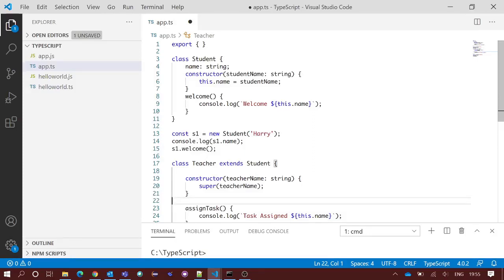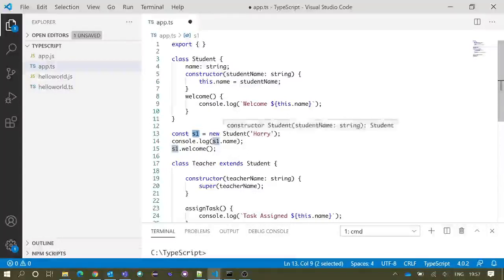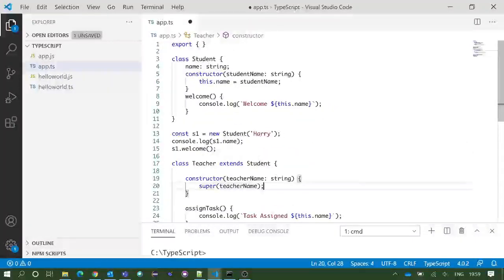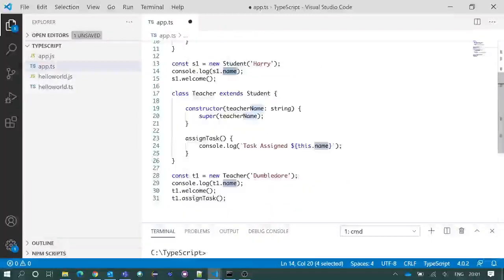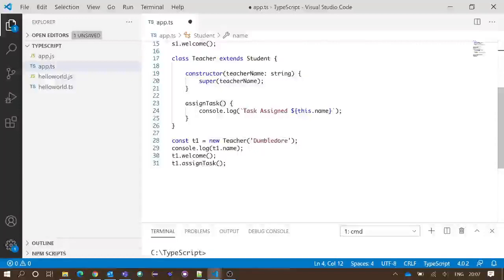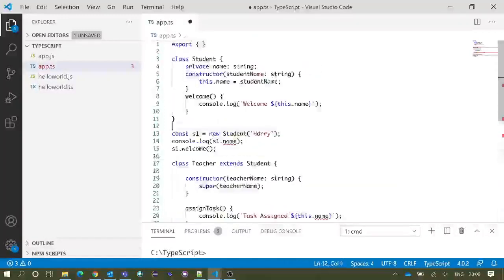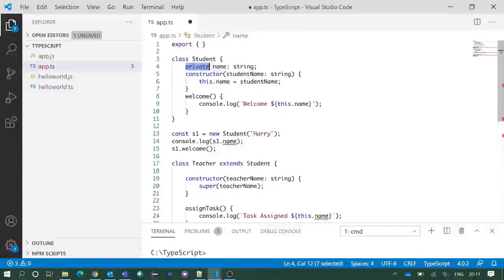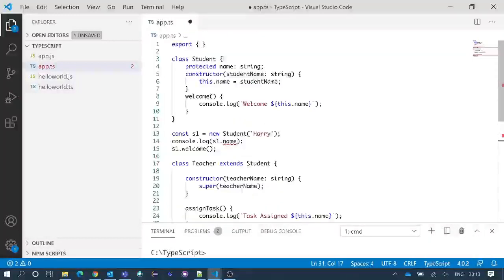TypeScript Tutorial | Access Modifiers : public, private & protected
This video is about the Access Modifiers in TypeScript. Those are Public, Private & Protected.